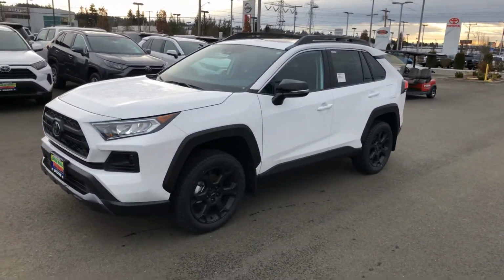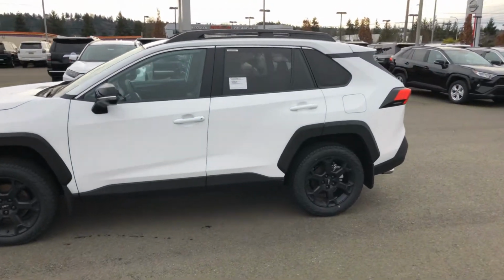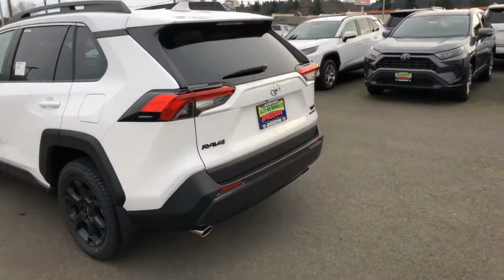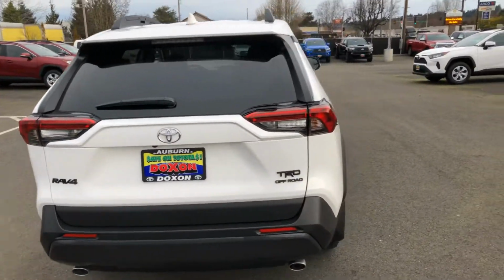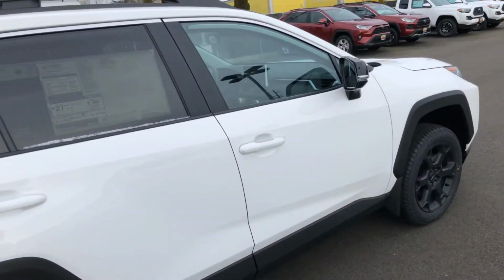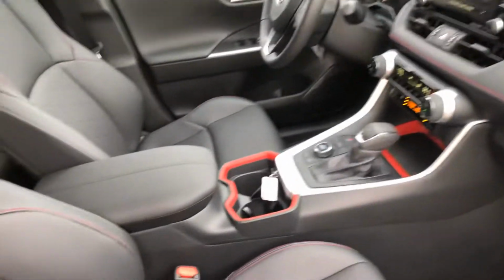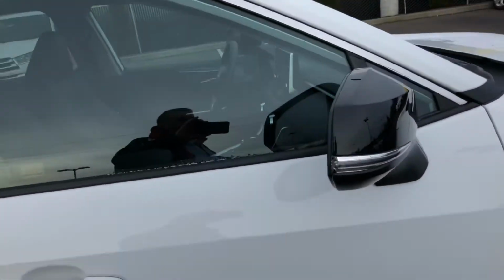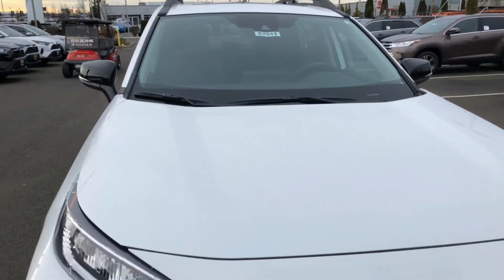2020 RAV4 TRD Off-Road AWD-Ask for Ken at Doxon Toyota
All new 2020 RAV4 TRD Off-Road model with black wheels, black out emblems, special interior with red stitching, heated and ventilated seats, heated steering wheel.  2 years of free factory maintenance included as well as Toyota Safety Sense to keep you safe on the road.